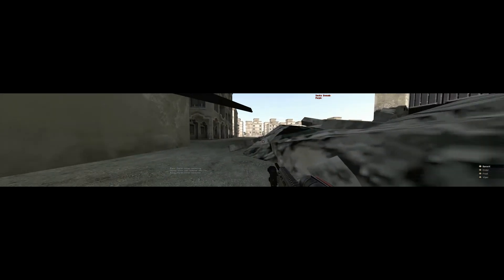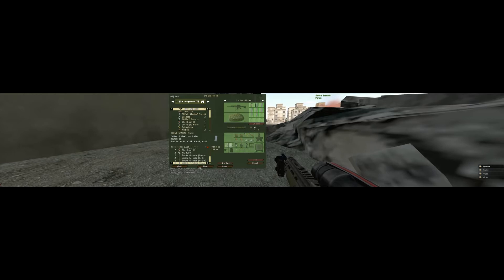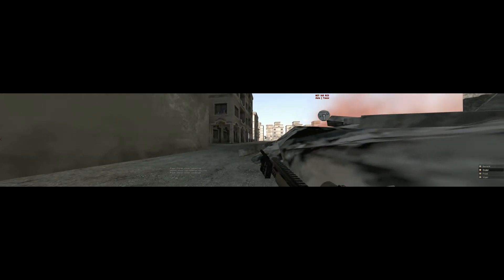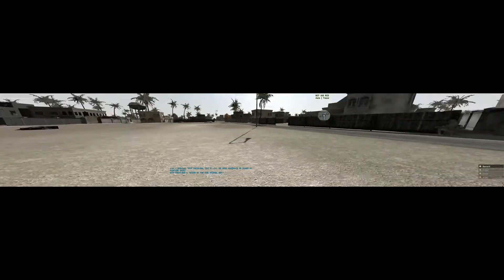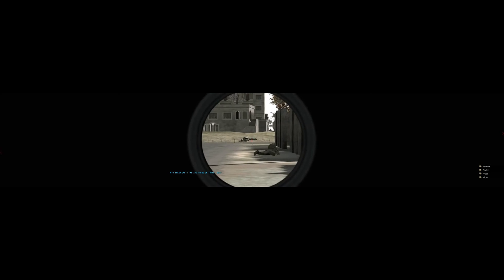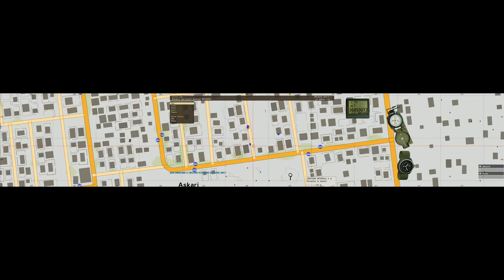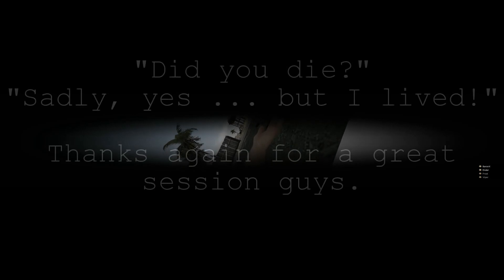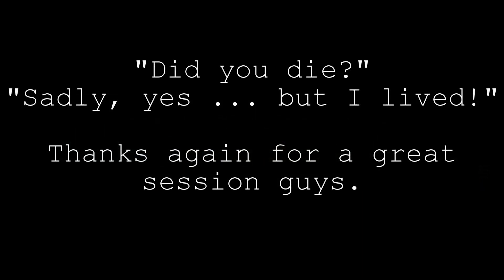Battleboys ArmA 2 - "I got overwatch on you guys."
A video from a March 2014 during which BANSHEE, JESTER, STRAIGHTMAN and VIPER make a major push into a northern Fallujah neighbourhood.

The alleys and backyards of the city prove to be a warren of blind turns and close conflicts. Ultimately things go poorly for JESTER just as they get close to clearing the area.

VIPER watched it all go down from his perch.

As the title implies, he had JESTER's six, but it was more of a "soft" six.

Thanks again to =BTC= for such great code and to everyone for a great session.